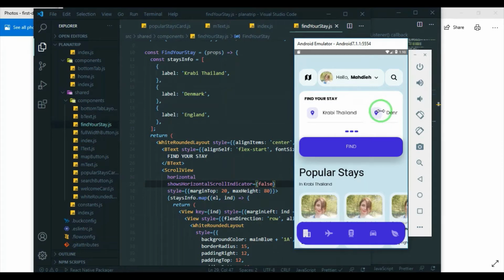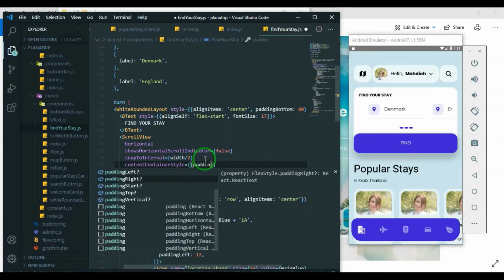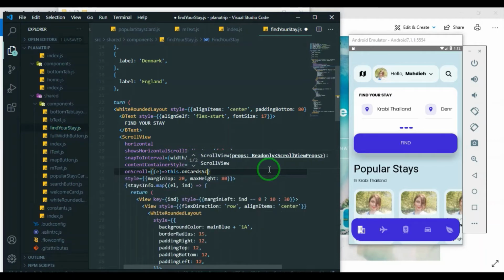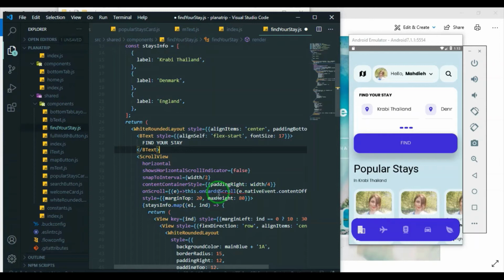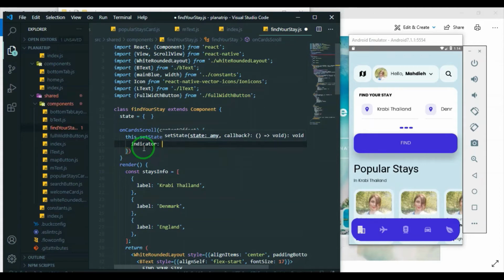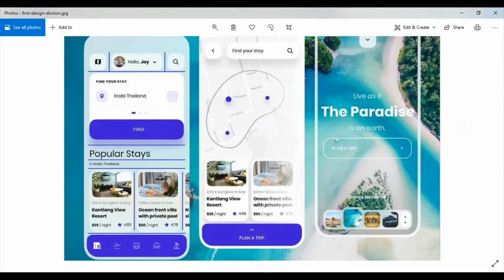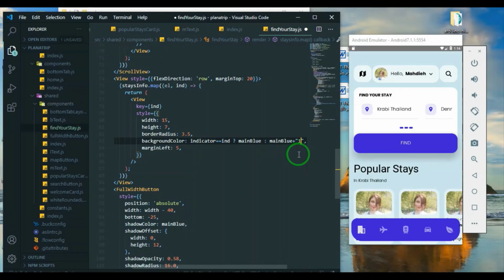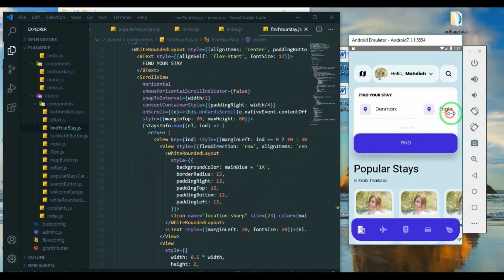session10-1: Making "find your stay" scroll indicators work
In this session, we are going to get our scroll indicators work.
If you remember, we had made a scroll indicator for the "Find your stay" card, below the header. Now we'd like to tell it: please turn on the indicator related to the scrollable content, so when I scroll to the second card, you should turn on the second indicator, when I'm in the first card, you should turn on the first indicator and so on.
For this, we trigger "onScroll" event of the "Find your stay" horizontal scrollview and get the "contentOffset.x" out of it to understand which card we are focusing on right now.

By the way, this amazing UI is designed by Harshil designer.